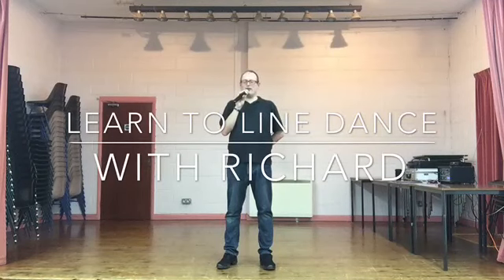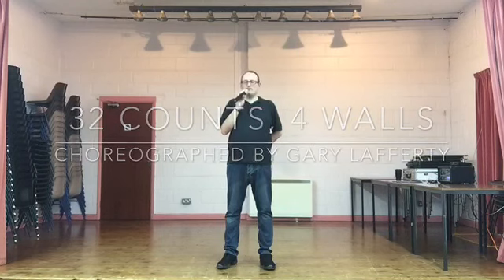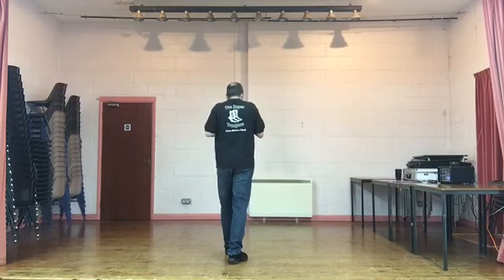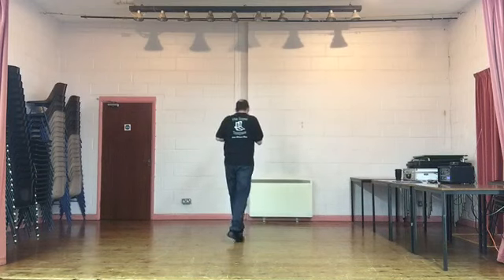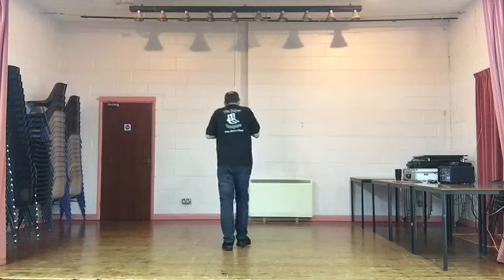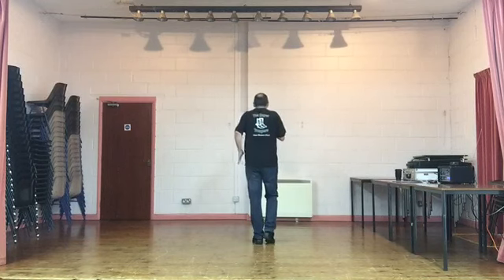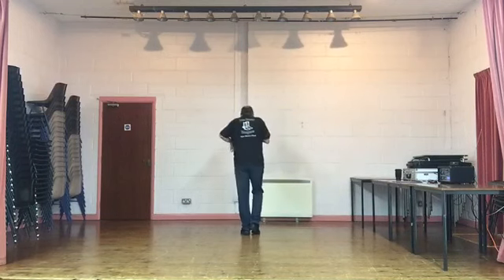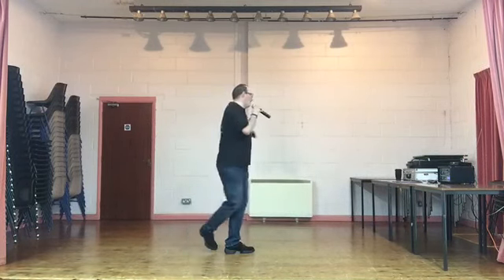BEGINNER LINE DANCE LESSON 33 - Things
32 counts, 4 walls
Choreographed by Gary Lafferty
Choreographed Music - Things I Carry Around by Troy Caspar-Daley

Skip to 7 minutes & 20 seconds for the music